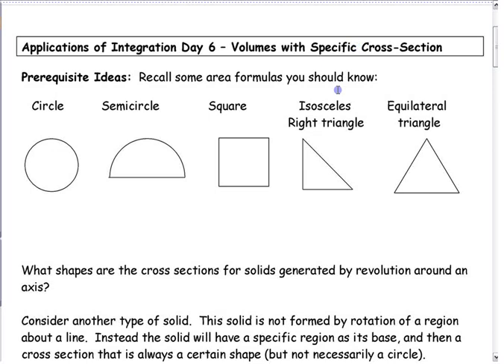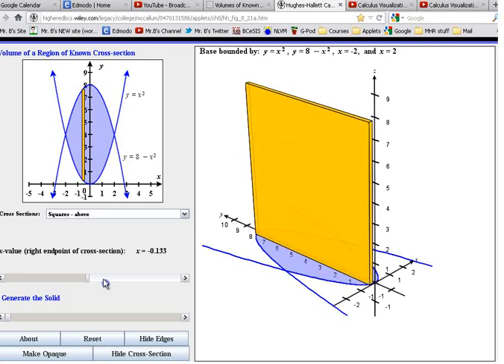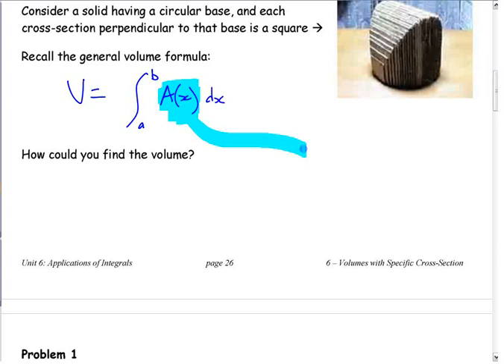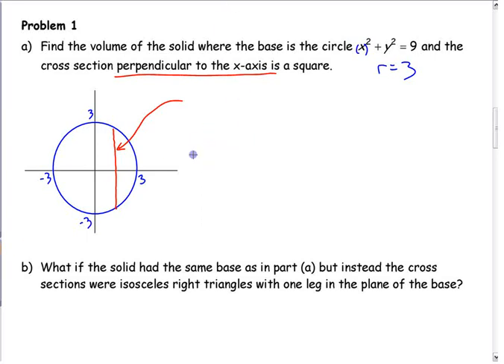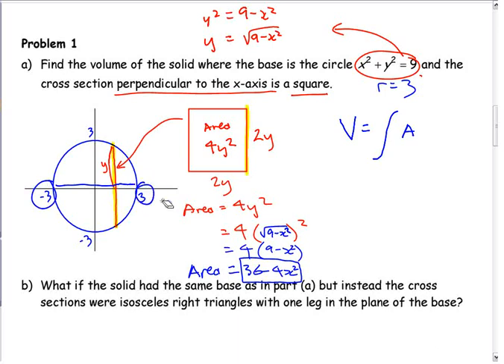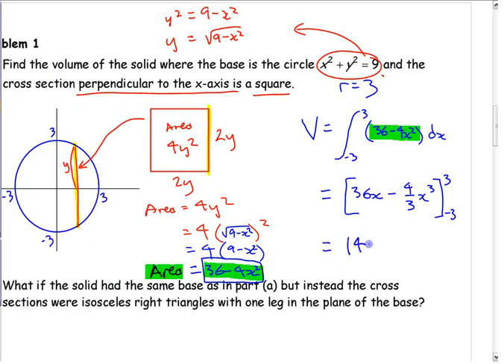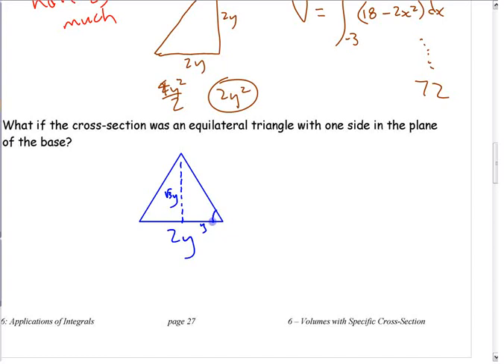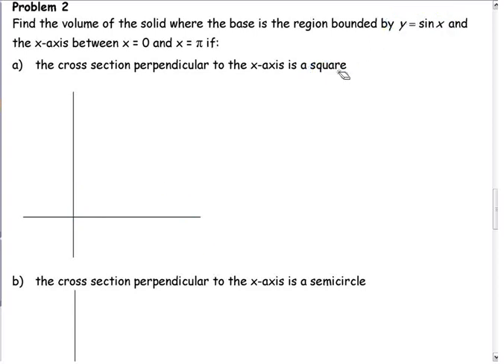Ca12 app int 6 Volumes of Known Cross-Section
A lecture in one of Mr. Balzarini's Calculus classes on finding volumes by integration of a function representing the cross-sectional area.